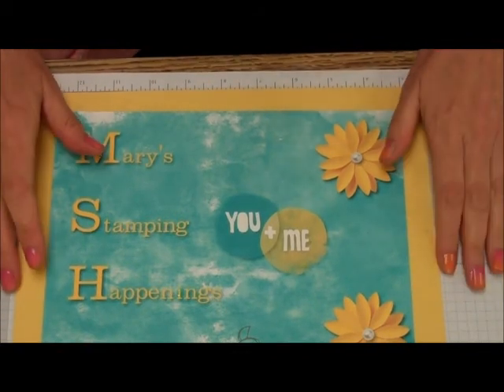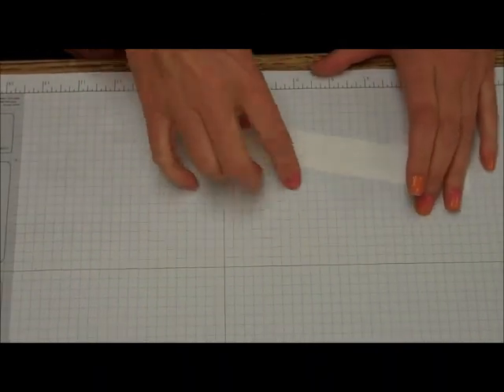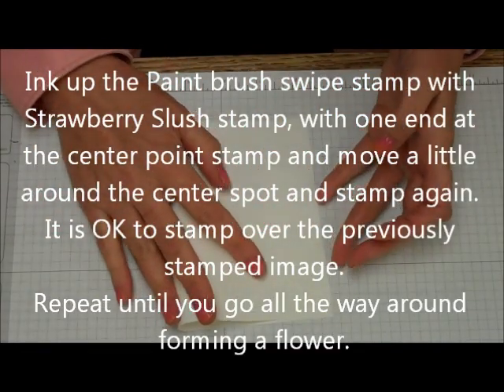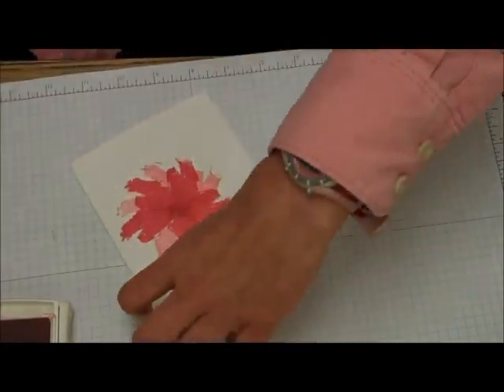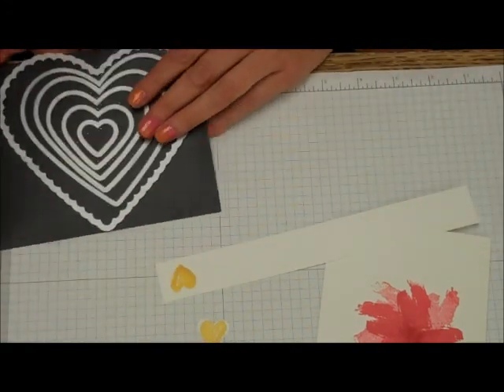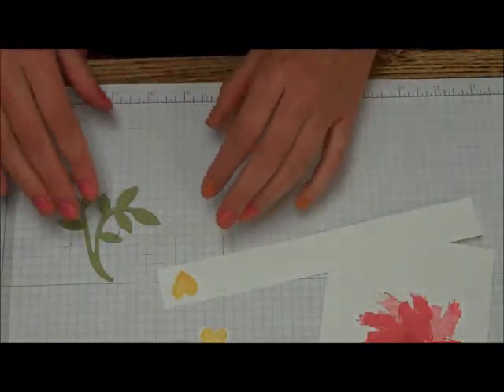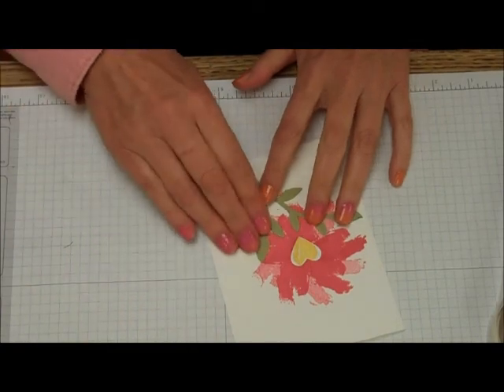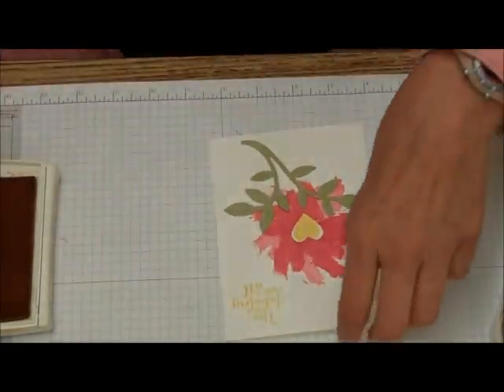Work of Art Flower Card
There’s a Card Thursday is making a a flower card with Work of Art Stamp Set.